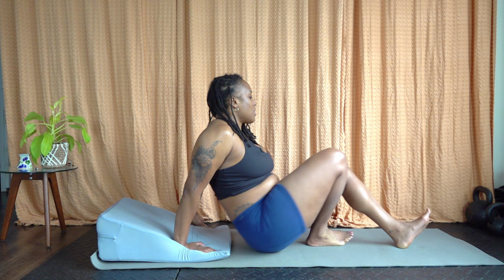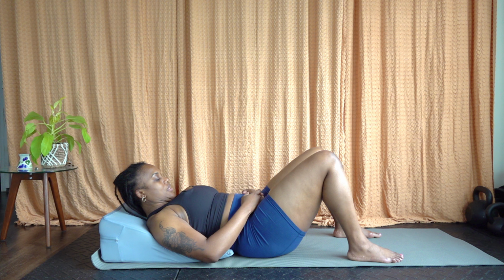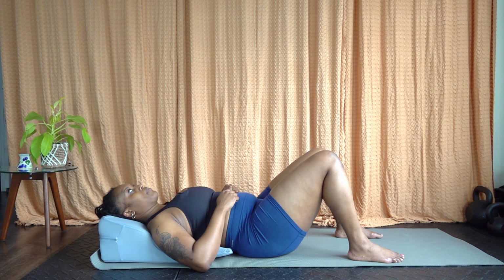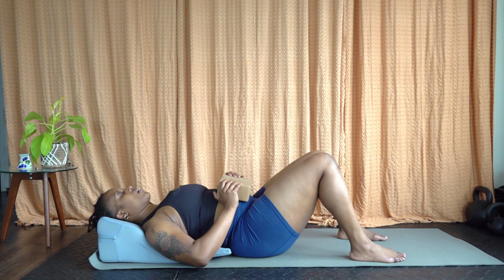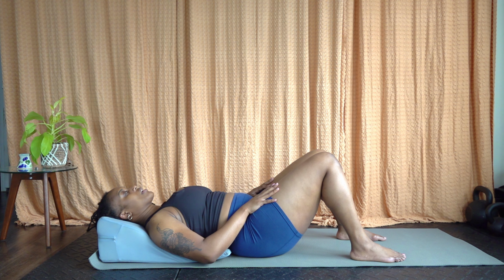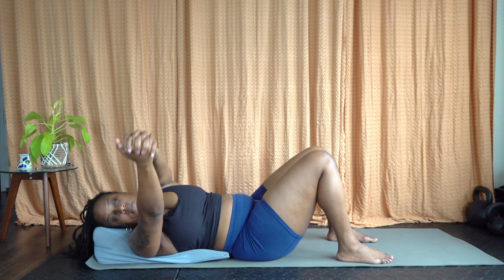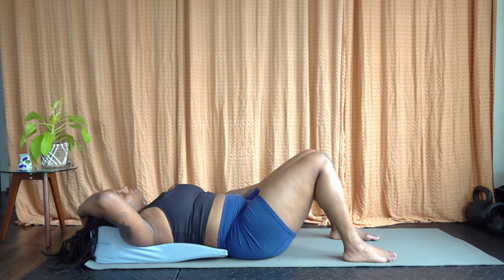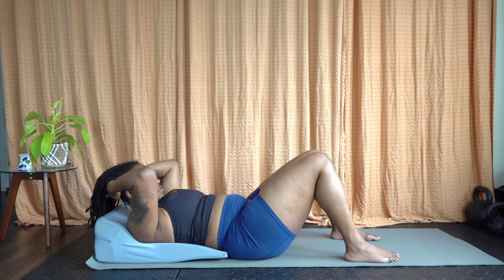20 Min | Gentle Neck & Shoulder Exercises in Bed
Got some achy angry neck muscles? Super still shoulders or a knot in your shoulder blades? Then try out this gentle follow along flow from your bed, couch, or floor. Make sure yo have blankets, pillows, yoga blocks, and anything else you need to make it more comfortable for you. This mobility flow is pretty chill, feel free to first thing in the morning or right before bed if you’d like!

Today’s Moves
00:00 Intro
00:53 Breath & Neck Stuff
03:34 Scapular/Shoulder Stuff
10:10 Spinal Twist
13:35 Stretch & Cooldown

THUMBS UP TO LET THE ALG0-RYTHYM KNOW WHAT’S UP!